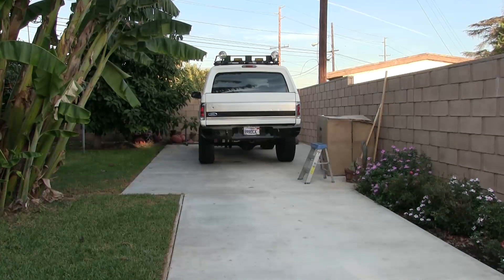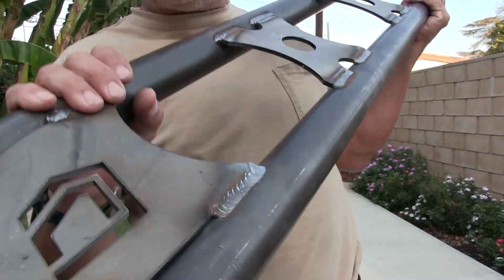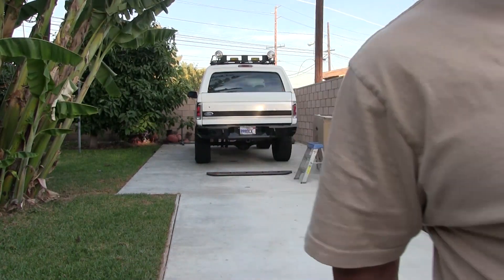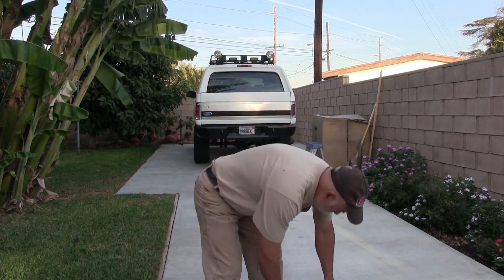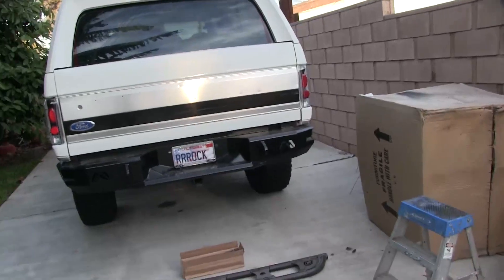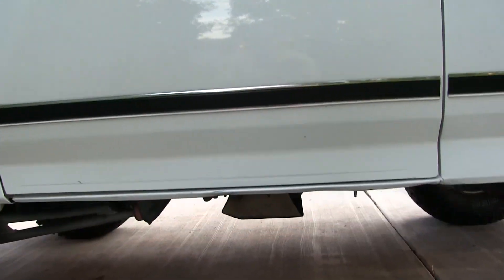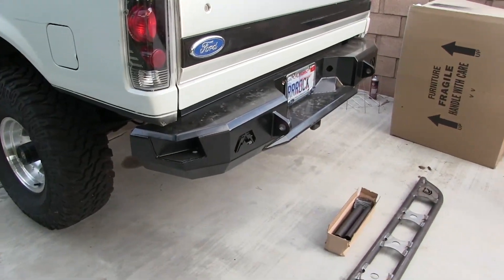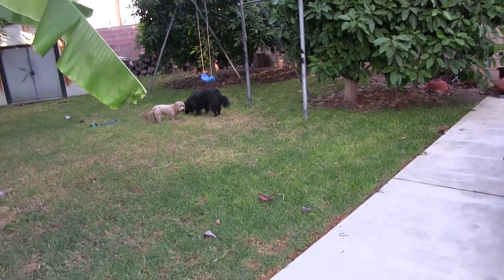Bronco Rock Sliders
Bronco Rock sliders from Chassis Unlimited